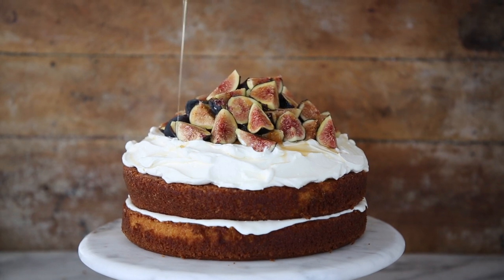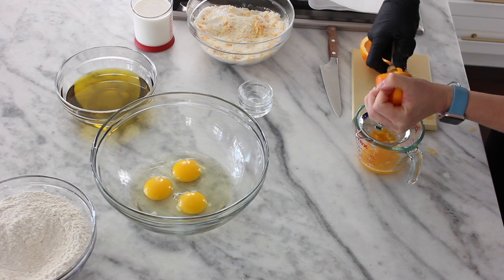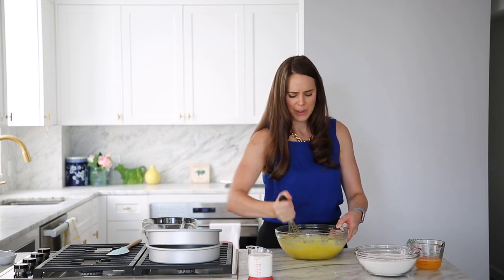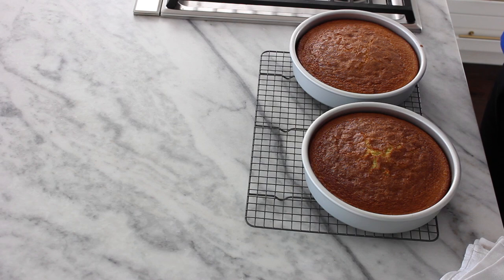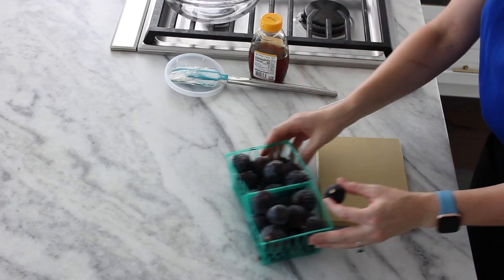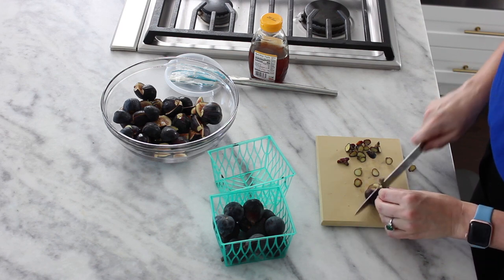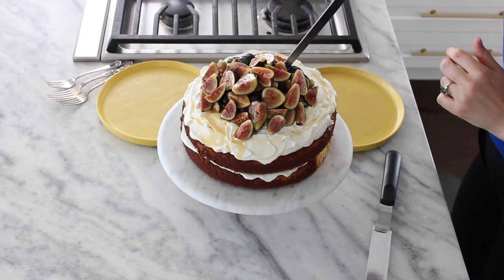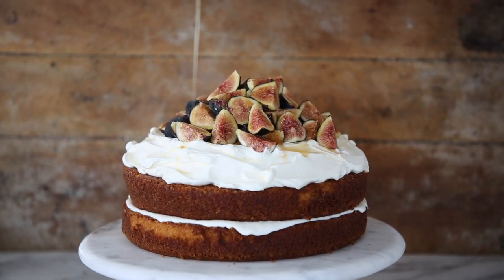THE BEST FIG CAKE: How to make a fig cake that is soft, moist, and wonderful!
Professional Pastry Chef Lindsey Farr shows us how to make fig cake with this cake recipe with fresh figs! Learn how to make cake with this fig cake recipe with fresh figs. This easy recipe will give you a showstopper cake with figs and is sure to become one of your favorite fig recipes! A lovely fig cake with fresh figs will blow away your company with its elegance.

For printable recipes, notes on customizing, and more tips learned in a professional kitchen

Chapters:
00:00 Intro to The Best Fig Cake
00:25 Mix together Olive Oil Cake Ingredients
01:21 Juice the orange
02:30 Prep our cake pans
03:18 Whisk together all the cake ingredients
05:31 Bake the cakes
05:54 Check to see the cakes are ready
06:17 Wait for cakes to cool completely
06:46 Prep filling and topping
07:14 Immersion blend the ricotta
07:57 Add honey to filling ricotta
08:16 Put together whipped cream ingredients in stand mixer
08:35 Beat until stiff peaks
09:55 Slice our figs
10:53 Unmould our cake
10:36 Put ricotta in between the layers (and figs!)
13:30 Add whipped cream on top
13:53 Assemble fig topping
14:40 Time to try!

TOOLS USED IN THIS VIDEO:
Microplane with Wooden Handle (Similar)
Current Whisk Obsession
Clear Ingredient Bowls
Pyrex 32ox Liquid Measuring Cup
OXO Nesting Liquid Measuring Cups (THE BEST THINGS EVER!)
Citrus Reamer
Smaller Wood Cutting Board (Similar)
Shun 8” Chef’s Knife
8”x 3” Cake Pans
Parchment Paper Sheets
Yellow Kitchen Scissors (Similar)
Vegaline Cooking Spray
Lamoutor 2Pcs Metal Kitchen Cooling Rack Baking Cooling Rack Square Wire Cooling Rack for Cake and Meat 10 x 11 inches (Black)
KitchenAid Stand Mixer
Metal Bowl for Stand Mixer!
Clear Deli Containers (Quart)
GIR Silicone Spatula (get the 11”)
Immersion Hand Blender
Ateco Small offset spatula
Similar Cake Stand

This is a recipe for the best fig cake which is a tutorial on how to make fig cake that is soft, moist and wonderful! Learn how to cook with easy recipes and even drizzle so much honey it becomes almost a honey cake recipe! This fig cake is a great fig recipe. This is one of those easy recipes for dessert, definitely one of those easy recipes at home. This fresh fig cake recipe is the best fig cake recipe. Learn how to make fig cake at home, with fresh figs, a tasty fruit.